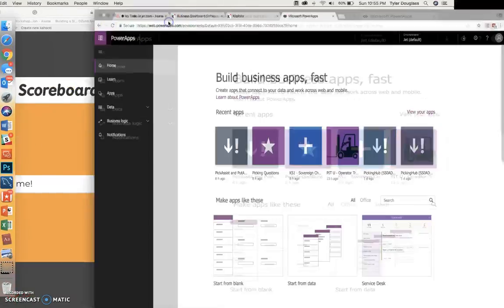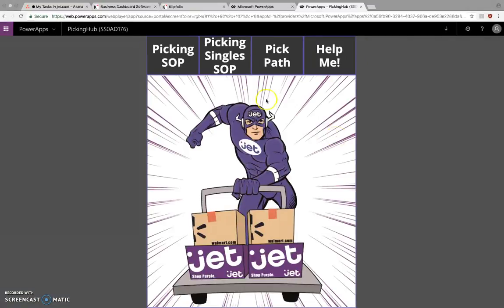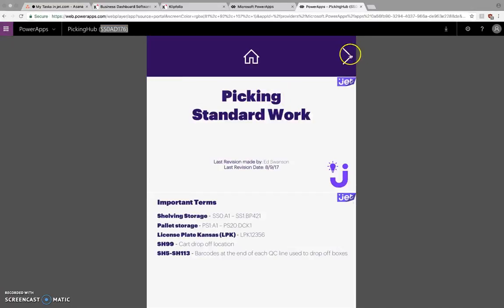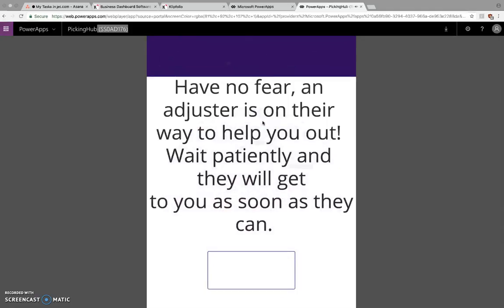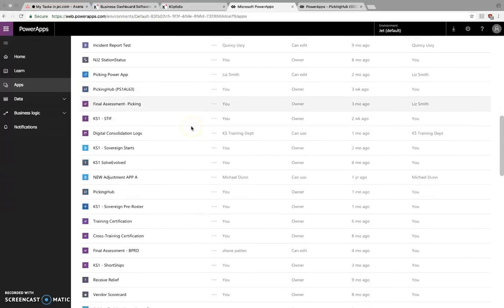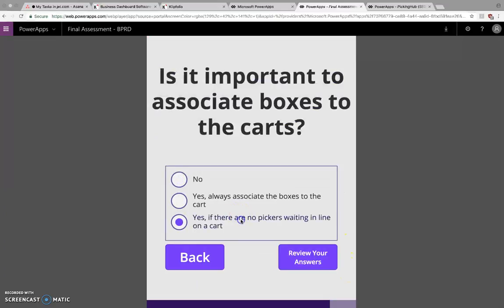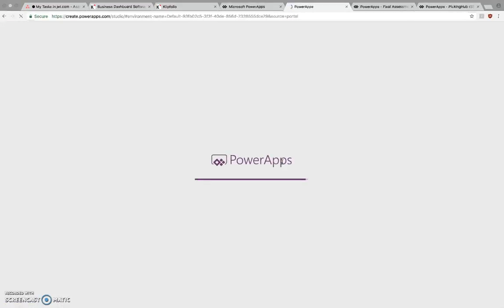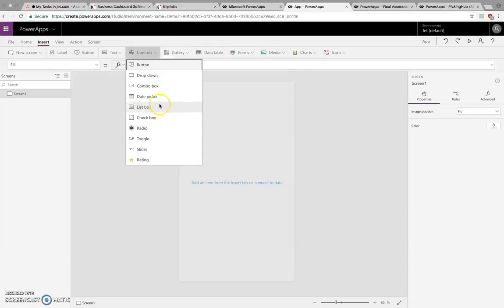Creating Unique Training Tools With PowerApps